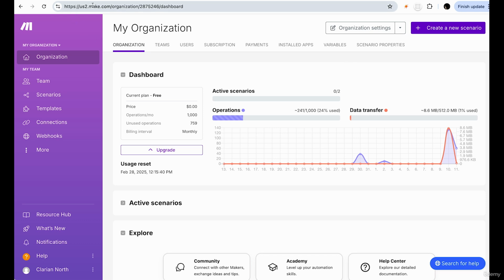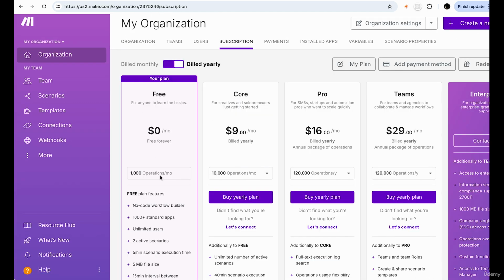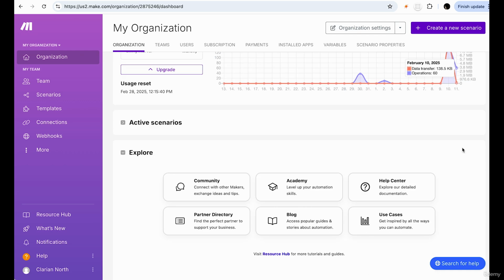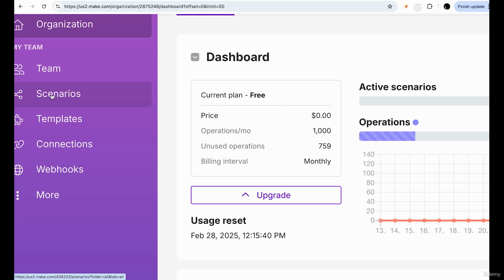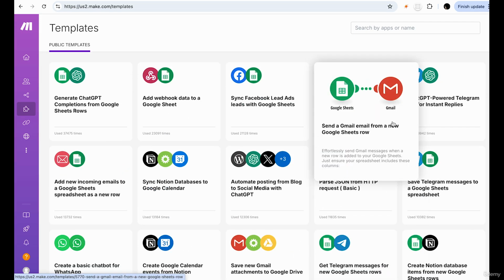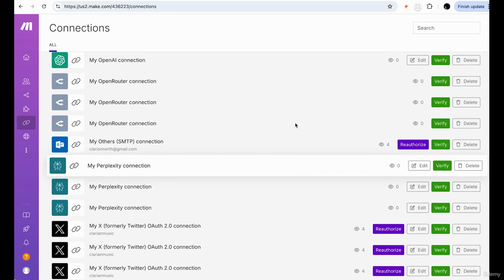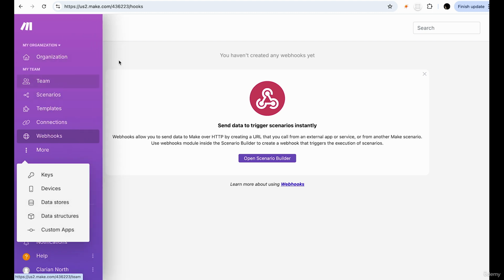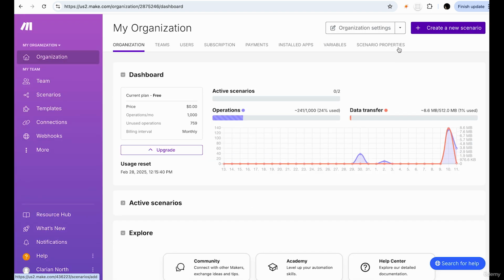6 An Overview Of What Is Makecom